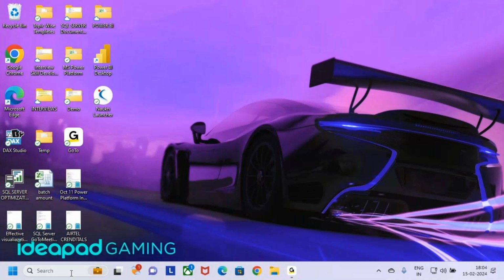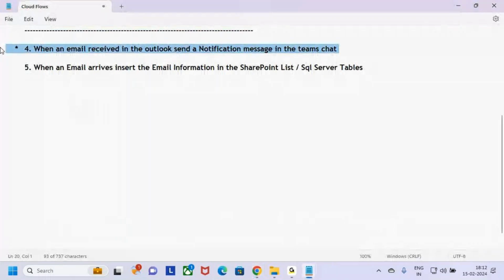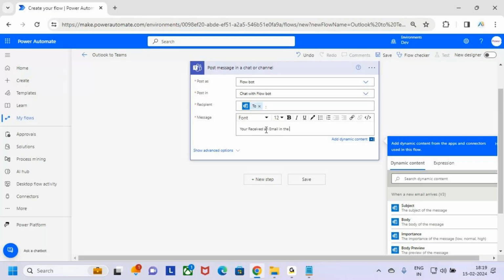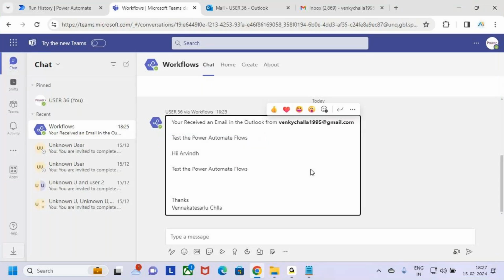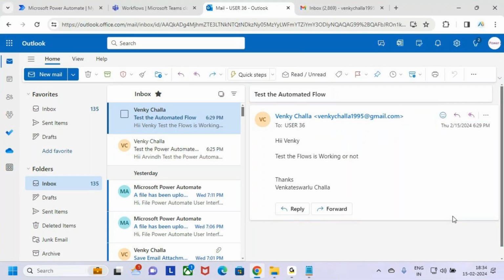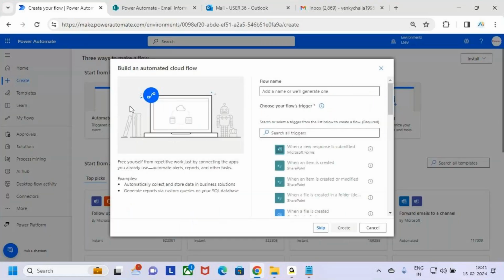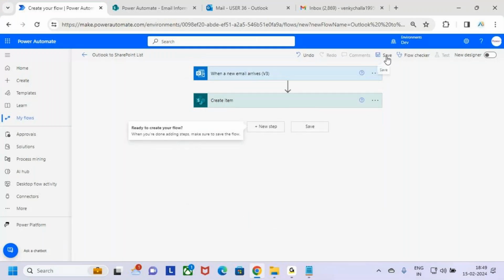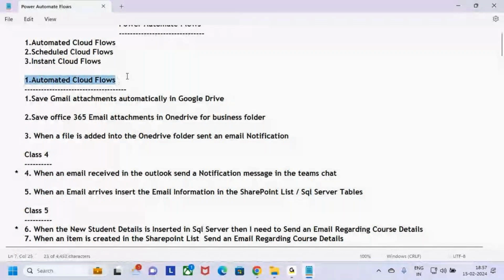4 Automated Cloud Flows Class 1